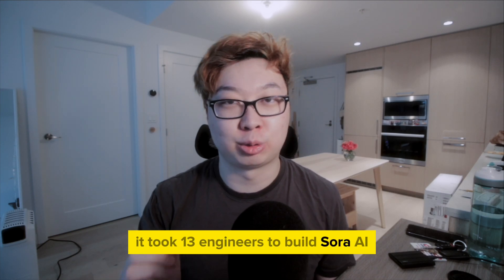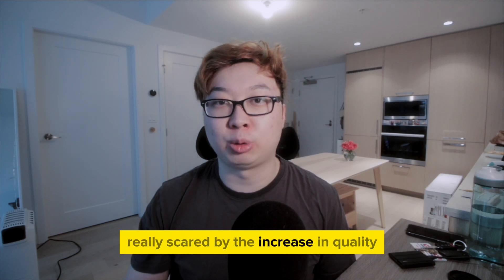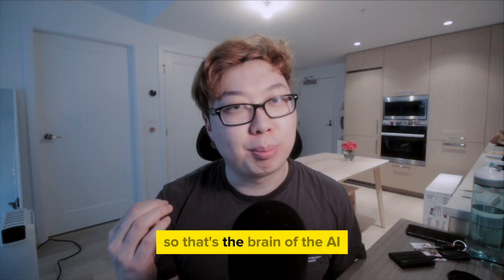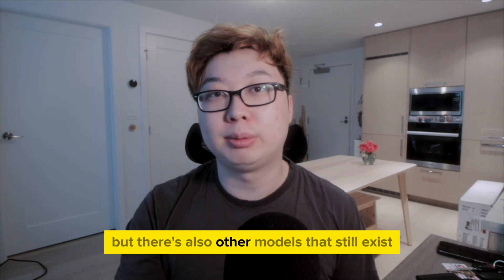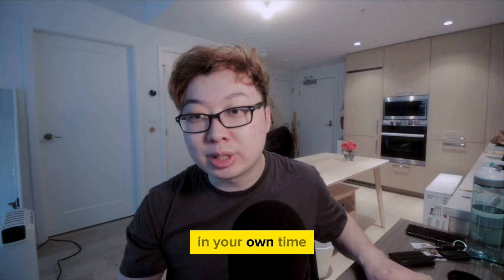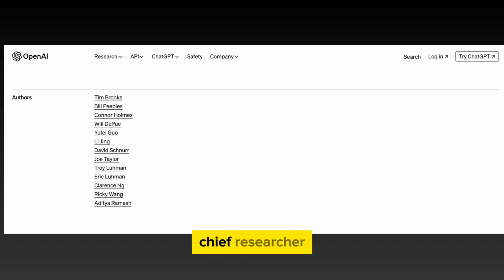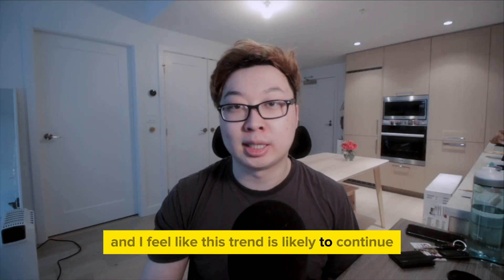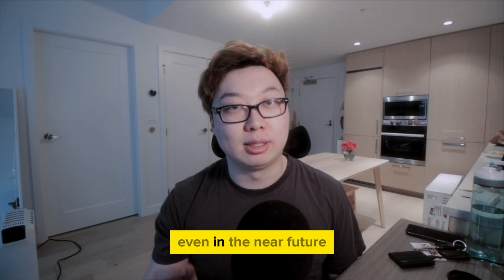How 13 Engineers Broke Video Creation Forever With Sora AI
It took 13 engineers to build Sora AI to make videos like this, which has changed the entire video making industry forever.

Yes, you heard me right. 13. My name is George, I am a part time machine learning student at Georgia Tech and full time software engineer at Amazon. In this video, I will explain exactly how Sora AI was made and how this can be done with just 13 people.

I think this is something not often talked about because people are unaware of the efforts needed to create AI like this. Over the past week I’ve typically seen a number of videos which lie on two sides of the spectrum. We have some people who think that there are still issues with ai generated videos. That’s clear. Hand movement seem to be an issue. Multiple dogs appearing. Candles in the wrong direction. Then there is another group who is scared by the increase in quality, as evidenced generally by the Will Smith videos a year ago, versus now.

While both of those points are valid, I think the one thing that people aren’t discussing is how few people it took to create Sora AI. The reason they can do this is because they aren’t technically creating from scratch.

To understand this, let's simplify the process and explain the three things needed to create AI: machine learning models, data, and computing power.

1. First machine learning models. This is the quote unquote brain that powers the AI. For Sora AI, it uses a combination of text-conditional diffusion models and transformer architecture.
    1. Diffusion models are a type of generative model that transforms random noise into a structured output, such as an image or video. In a text-conditional diffusion model, the generation process is guided by textual input. For Sora, this means that the model can generate videos or images based on a textual description.
    2. Transformers are a type of neural network architecture that is particularly well-suited for processing sequential data, such as text or time series. In Sora, a transformer architecture is used to operate on "spacetime patches" of video and image latent codes. This means that the transformer is processing small chunks of video and image data (patches) across both space (the 2D structure of the image or video frame) and time (the sequence of frames in a video). Transformers were already used in chatgpt, which instead of patches of video and images, it generates sequences of words.

My point is that we already have the models, so engineers today don’t need to re-invent the model. That’s why we don’t need so many engineers, its cause the researchers have already laid the ground work.

Moving on to data. Data is abundant on the internet. Why is social media free? Because they collect our data and can sell it. Why did Elon Musk buy Twitter? Not just because it a social media network, but I suspect also because Twitter has huge amounts of data. The reality is we don’t need additional engineers solely for data collection.

In the Sora research article they don’t go until detail on how they got the video data, but I can let you guys fill in the blanks.

Finally computing power. That’s why Nvidia has been increasing like a rocket ship, cause we need more GPU’s. This is an image of when openAI got its first Nvidia super computer. Now they have 1000s.

So are you guys getting it yet? None of these things require more people. That's why remarkable achievements like Sora AI can be accomplished with just 13 people. So, what does this mean for society?

As Sam Altman suggested, we might witness the rise of the 'one-person billion-dollar company' in the near future. Many companies are streamlining operations; for instance, Elon Musk's decision to reduce Twitter's software engineering team by 85%. This trend is likely to continue.

We don’t need additional people to create the AI. Plus AI can make us more productive so we need less people to do the same amount of work.

On a more optimistic note, perhaps layoffs won't be as prevalent, but the expectation for increased productivity will remain. Consider this scenario: a team in a large company becomes 200% more productive by using AI. Executives may then push for other teams to achieve similar levels of productivity, raising the bar for everyone.

1. So either way, either less people are needed or the people there are asked to do more.

In the long term, as Max Tegmark points out in 'Life 3.0': “It’s getting progressively harder to argue that [AI] completely lacks goals, breadth, intuition, creativity or language—traits that many feel are central to being human.”

This raises profound questions about what truly defines humanity, even in the near future.